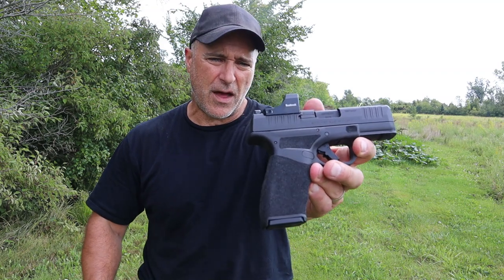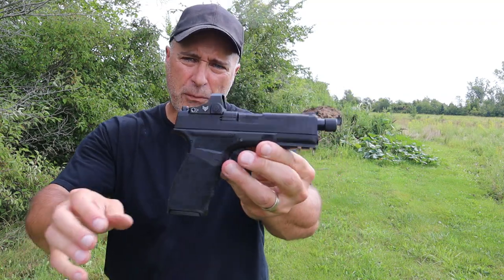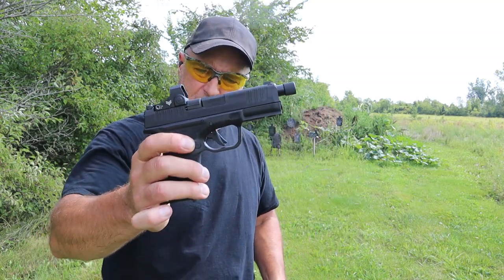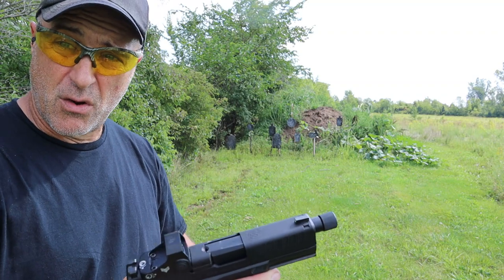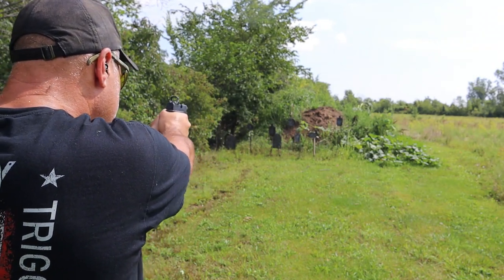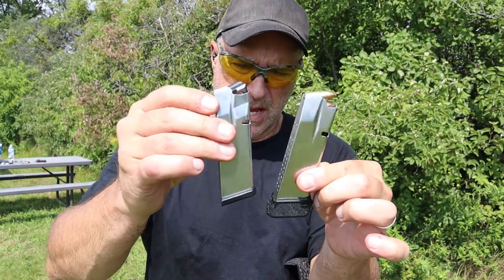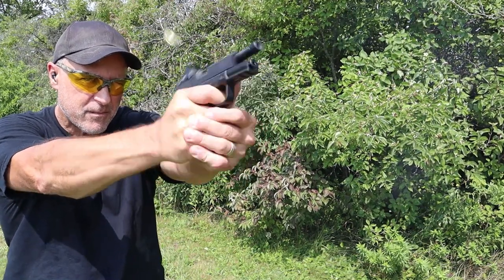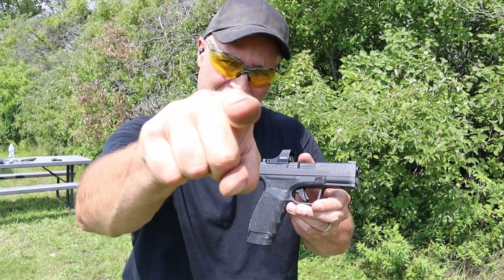NEW for the Hellcat Handguns - TheFirearmGuy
NEW for the Springfield Hellcat Handguns.